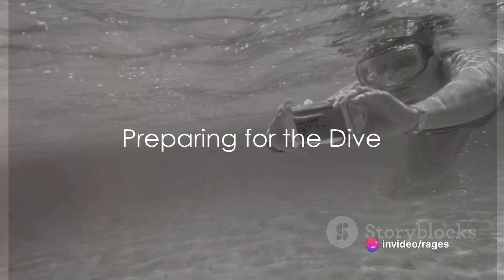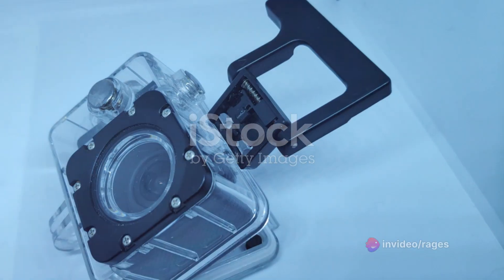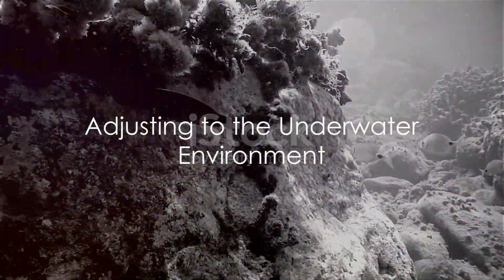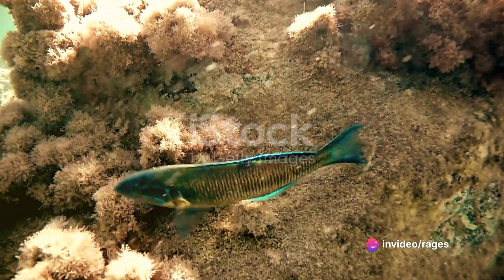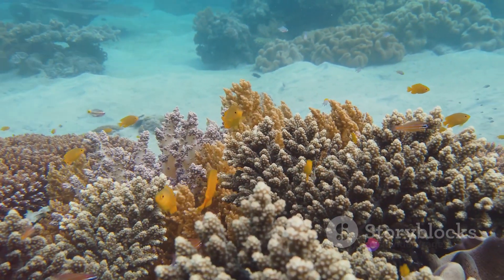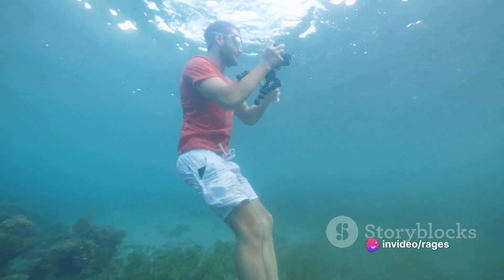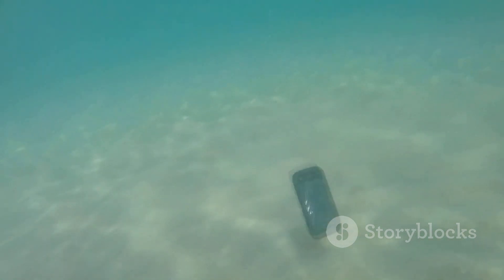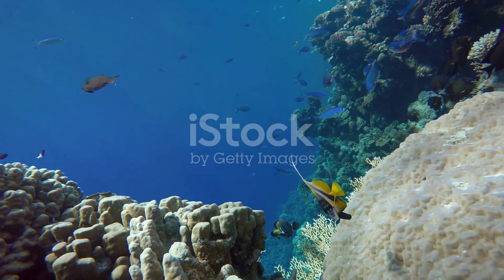🌊 Dive In: Underwater Adventures with GoPro 📷🐠🏊‍♂️🌊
Published today recently on March 18 2024

Introduction: 🌊 Embark on thrilling underwater journeys captured with GoPro! Dive into the depths of the ocean and witness mesmerizing marine life through our lens. Join us as we explore the wonders beneath the waves! 📷🐠🏊‍♂️🌊

Climax: 🌟 Experience the pinnacle of adventure as we encounter breathtaking underwater scenes. Get ready for heart-pounding moments and unforgettable encounters with sea creatures! 🦈🐢🌊

Ending: 🎉 Conclude your underwater escapade with a sense of wonder and awe. Reflect on the beauty of nature and the memories created during our exhilarating journey beneath the waves. 🌅📷🐠

Scope: 🚀 Explore endless possibilities with GoPro's underwater capabilities. From recreational diving to scientific exploration, discover the vast scope of underwater adventures waiting to be captured! 🌊🔬📷

Limitations: ⚠️ Despite its versatility, GoPro has limitations in capturing certain underwater details. Factors such as depth, lighting, and movement may affect the quality of footage. Understanding these limitations is essential for optimal results. 📷🌊❌

Captions: 📝 Enhance your viewing experience with informative captions that provide context and insights into the underwater world. Dive deeper into the story behind each captivating moment captured on camera! 🌊📷📝

Strategies: 🎯 Master the art of underwater videography with proven strategies for capturing stunning footage. Learn techniques for composition, lighting, and equipment optimization to elevate your underwater adventures! 🌟📷💡

Trending Goals: 📈 Stay ahead of the curve by setting trending goals for your underwater content. Whether it's showcasing rare marine species or exploring unique dive locations, aim to create viral-worthy experiences! 🌊📷🚀

Consistent Advantages: ✅ Enjoy consistent advantages with GoPro's durability, portability, and user-friendly features. Capture epic underwater moments with ease and confidence, ensuring a seamless filming experience every time! 📷💪🌊

Inconsistent Disadvantages: ⚠️ Despite its strengths, GoPro may face inconsistent challenges such as battery life, image stabilization, and underwater visibility. Understanding these disadvantages is crucial for overcoming potential obstacles. 📷🔋❌

Key Tools to Learn About This Video: 🔧 Discover essential tools and techniques featured in this video to enhance your underwater filming skills. From camera settings to editing software, unlock the secrets to creating captivating underwater content! 📷💻🔧

Share your own GoPro underwater adventures and connect with a vibrant community of ocean explorers! 🌊📷👥

Why This Matter Exists: 🌐 Explore the significance of documenting underwater adventures and the importance of raising awareness about marine conservation. Discover why preserving our oceans is crucial for future generations! 🌊📷💙

Hypothetical and Experimental Values Issued in This Video: 🧪 Delve into hypothetical scenarios and experimental techniques showcased in this video. Push the boundaries of underwater videography and unlock new creative possibilities! 🌊📷🔬

Consistency of Testament Why I Shot This Video: 🔍 Uncover the consistent themes and motivations behind why this video was filmed. From showcasing the beauty of nature to advocating for environmental stewardship, each shot serves as a testament to our mission and values. 🌊📷🌟

Legacy of This Video: 🏛️ Leave a lasting legacy with this impactful underwater footage, inspiring future generations to appreciate and protect our oceans. Preserve the beauty of marine ecosystems and ignite a passion for underwater exploration! 🌊📷🌍

Quotes in This Video: 💬 Capture the essence of our underwater adventures with memorable quotes featured in this video. From inspirational reflections to amusing anecdotes, these quotes add depth and personality to our storytelling. 📷🗨️🌊